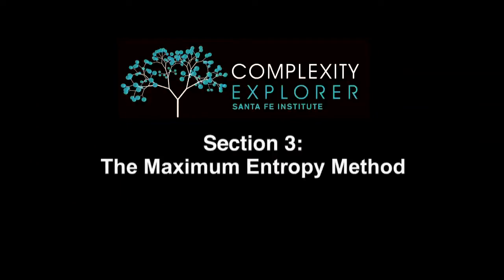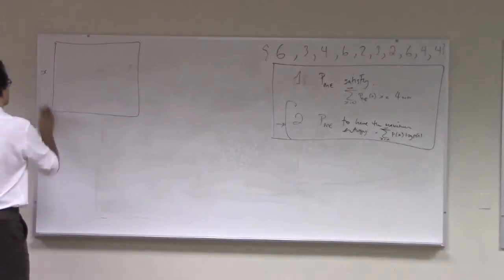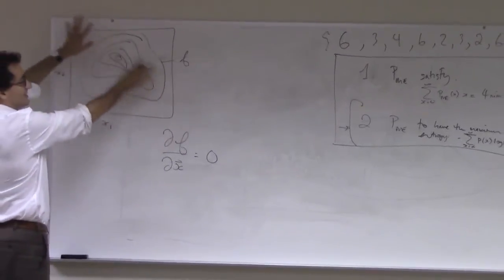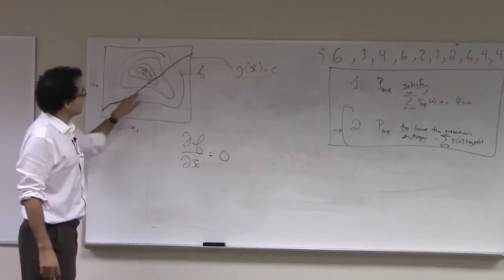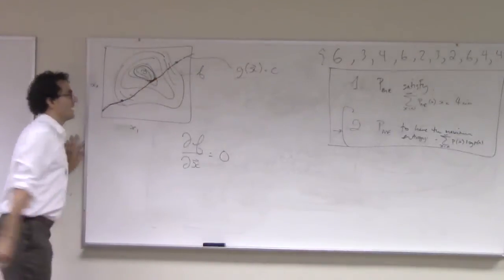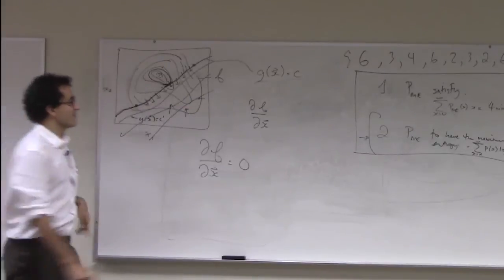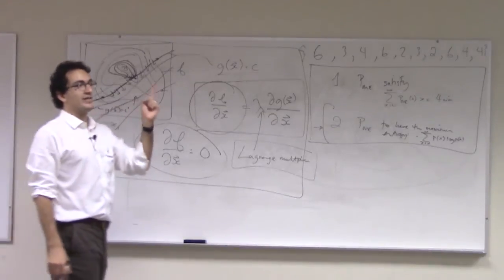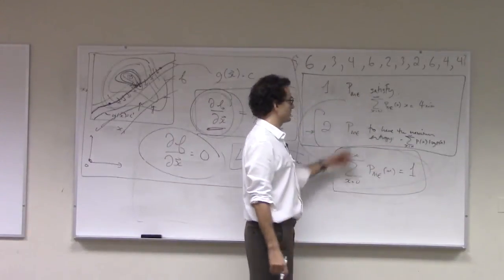Maximum Entropy Methods Tutorial: The Maximum Entropy Method